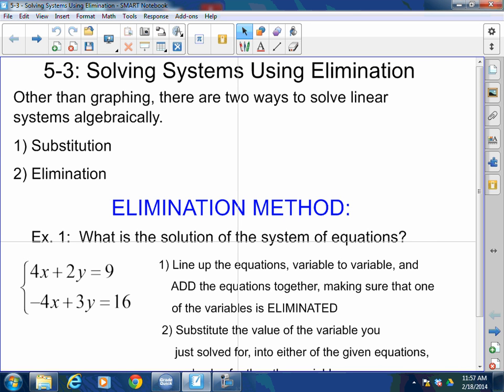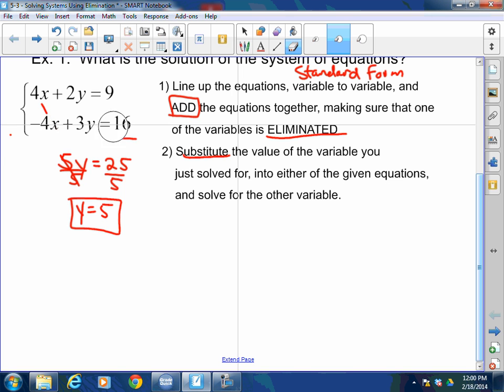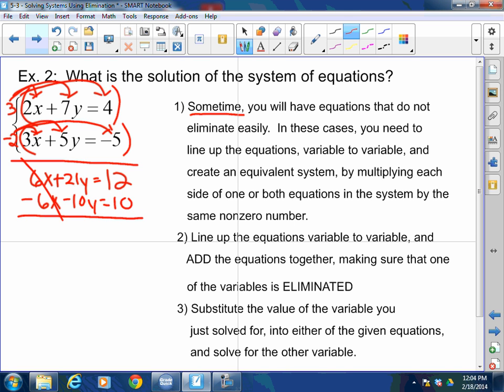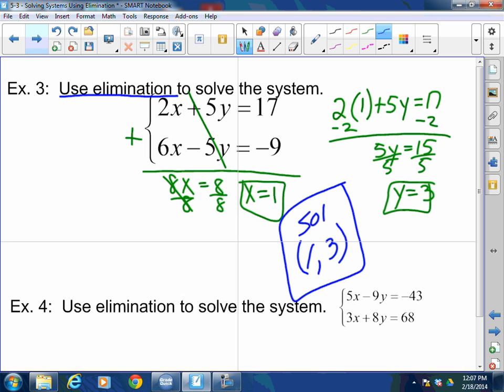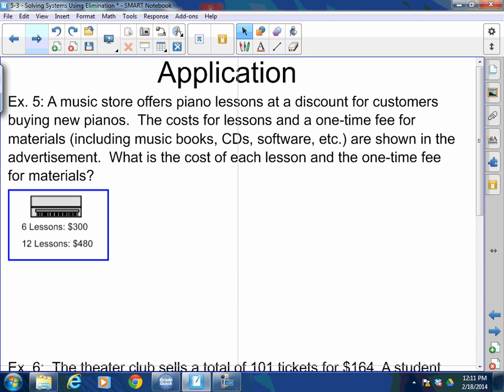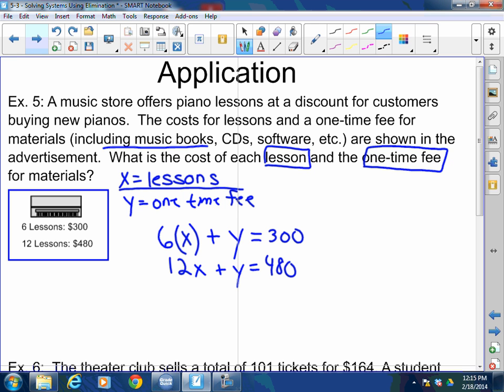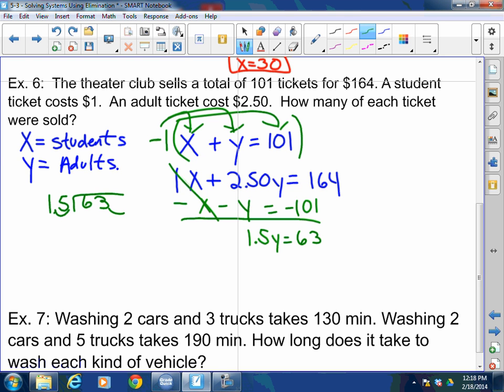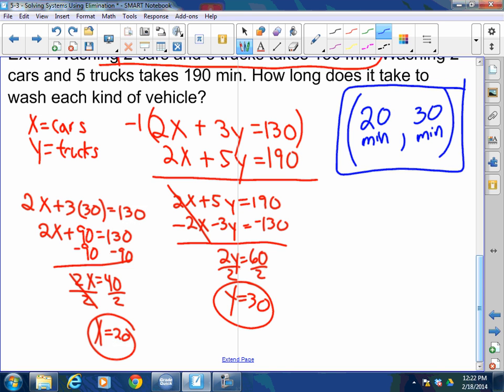Algebra I: 5-3: Solving By Elimination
Algebra I: 5-3: Solving By Elimination lesson video